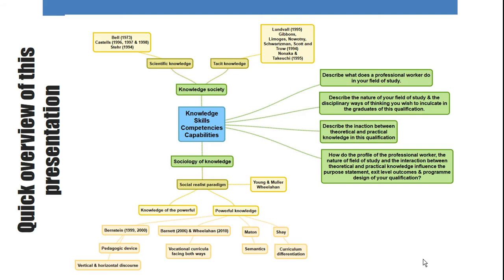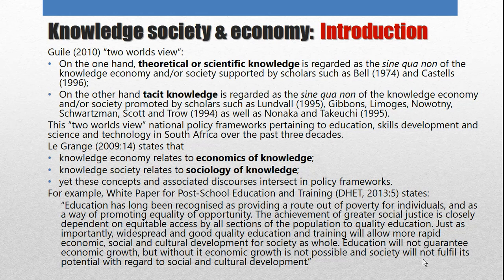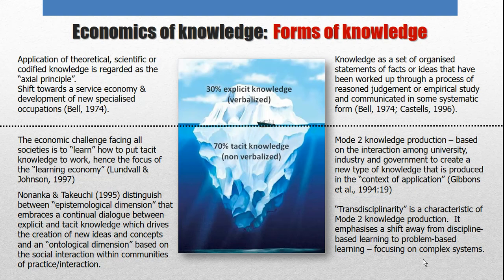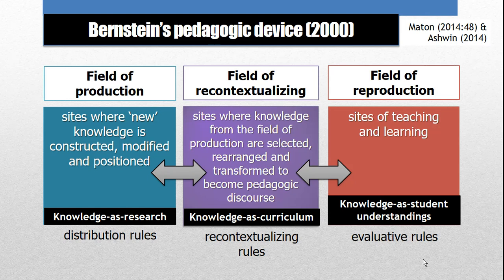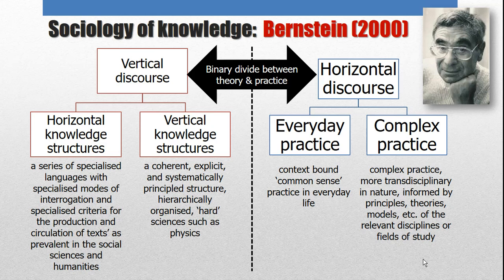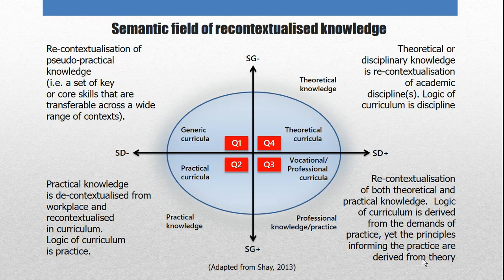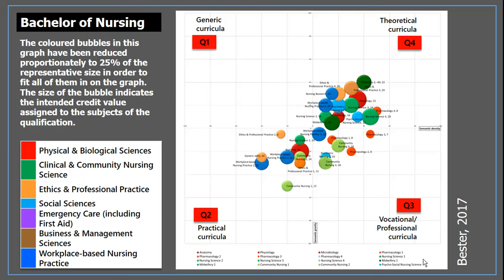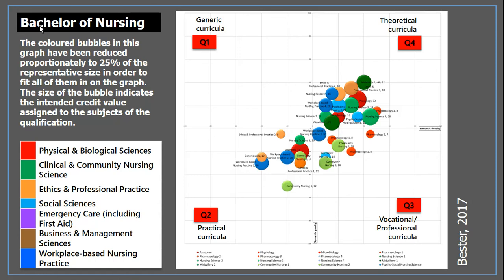2019 04 24 Marianne on different types of knowledges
Presentation as part of the HESQF short course